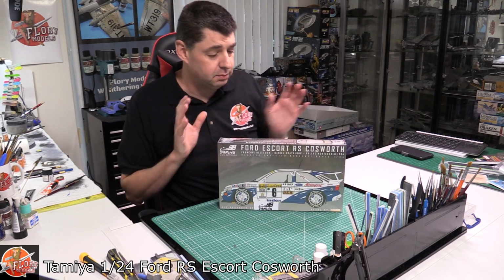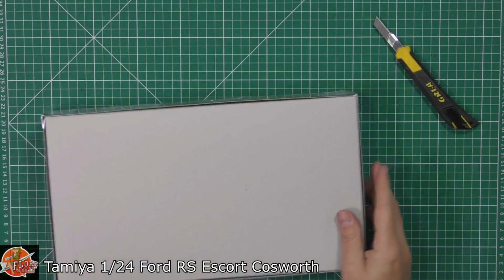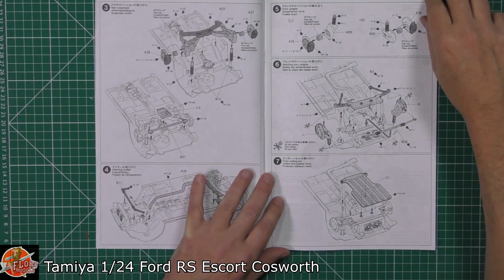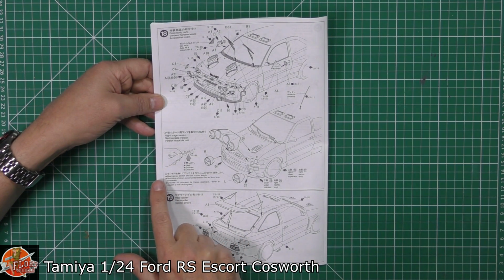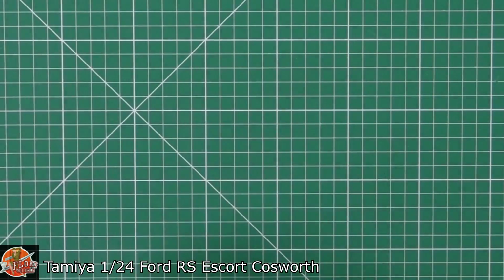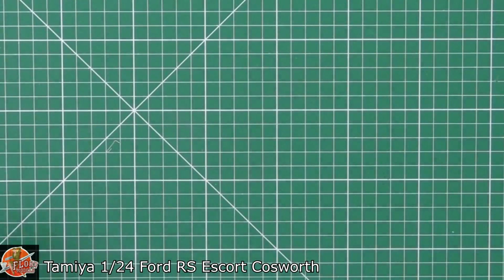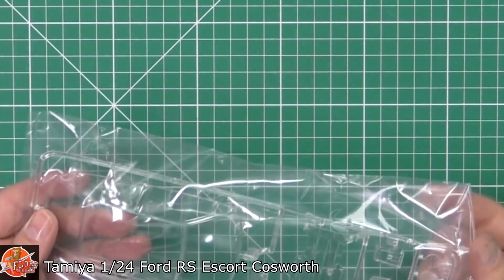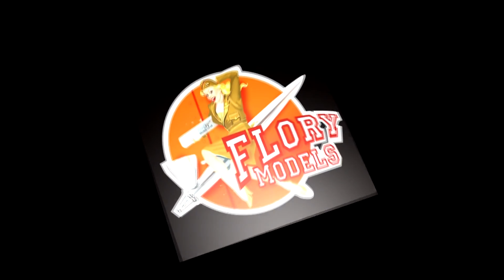Tamiya 1/24 Ford Escort RS Cosworth Review